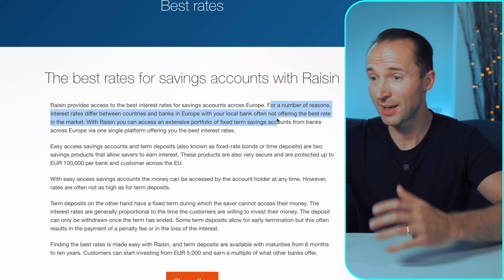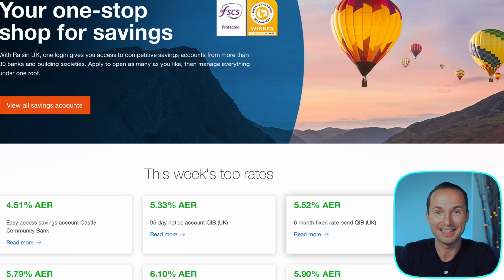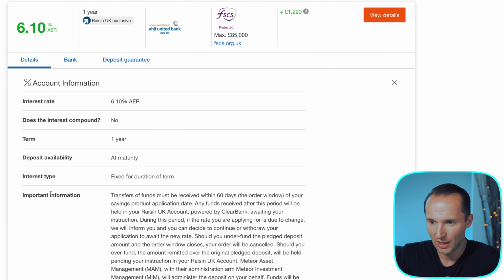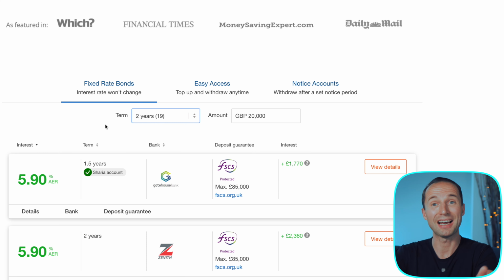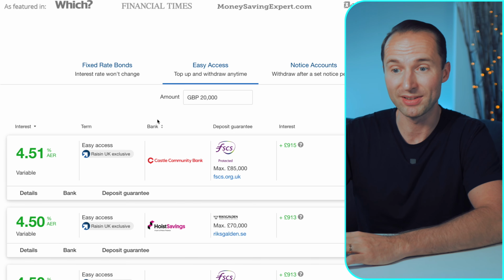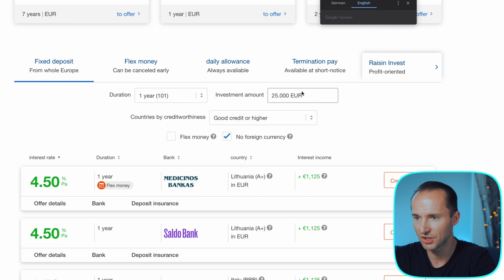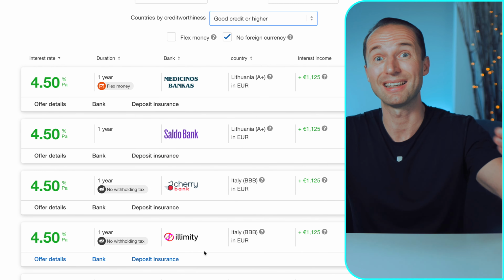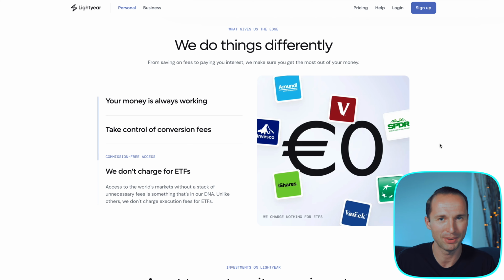Get The Highest Interest Rate For Your Money Here!